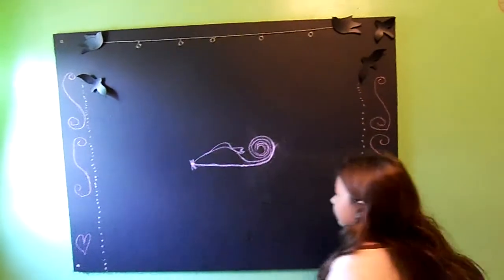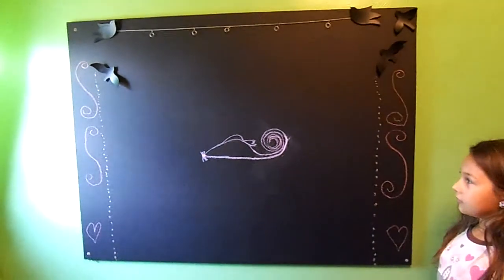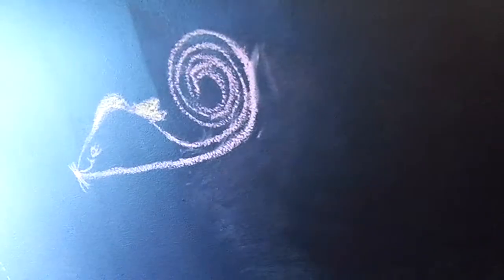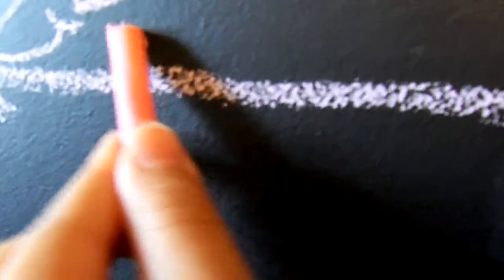bed room tour (moms house)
requested by Vickiju!!!